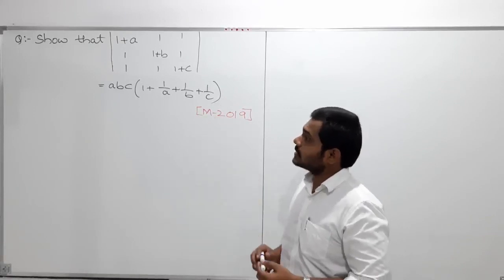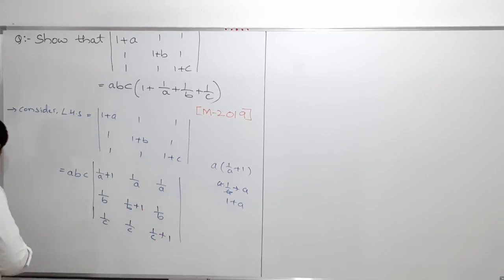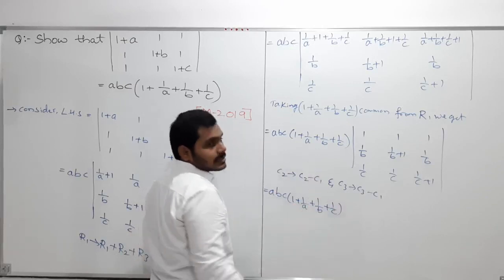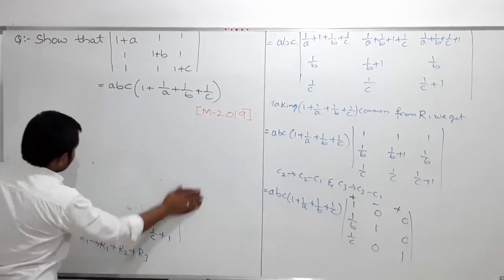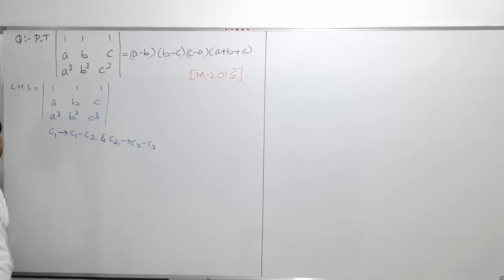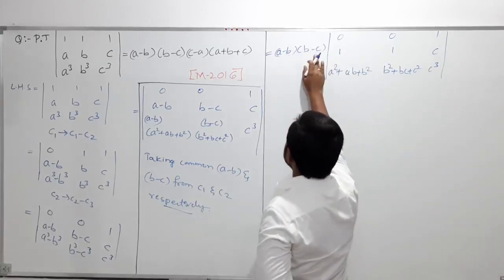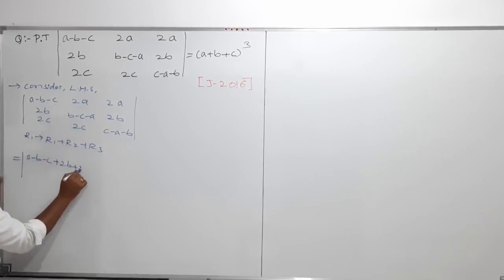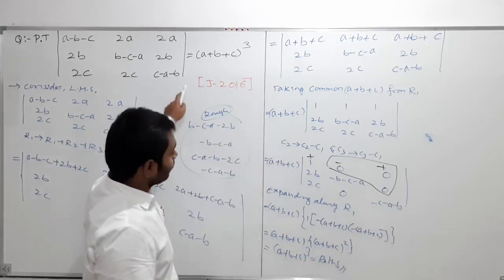CHAPTER - 4 DETERMINANTS ( CLASS 12TH MATHEMATICS) [ PART - 16]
PROBLEMS BASED ON PROPERTIES OF DETERMINANTS